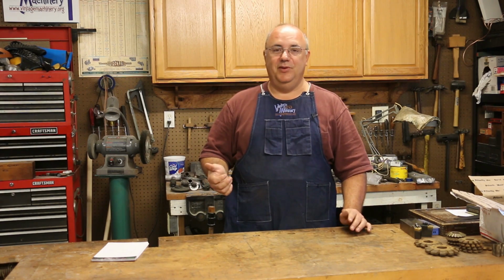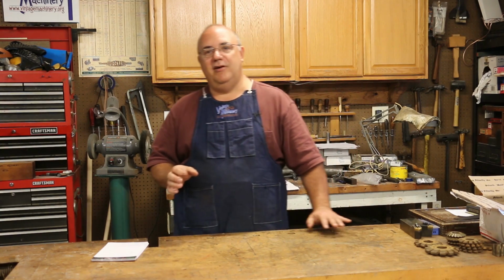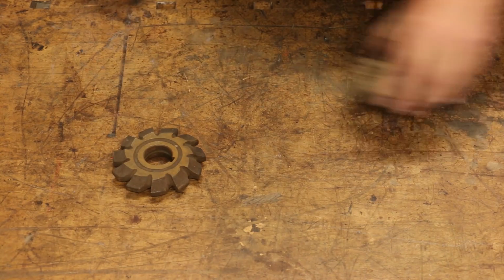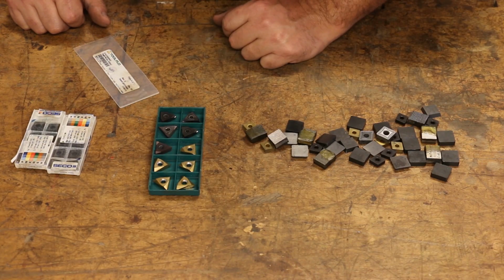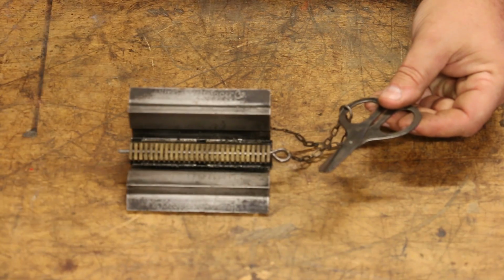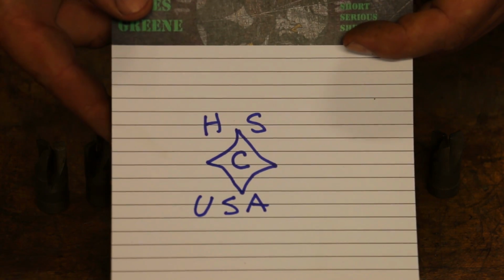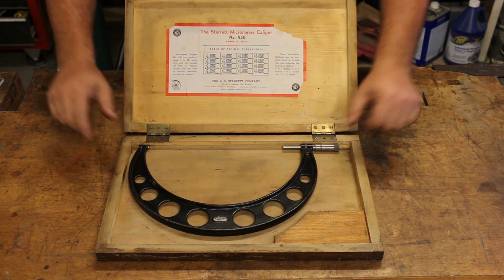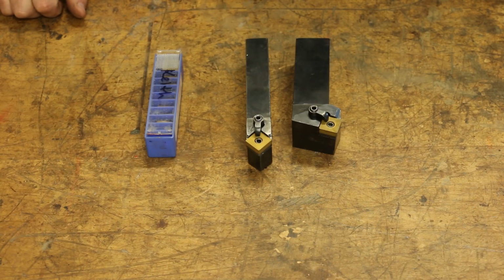Odds & Ends 29: Updates, New Tools and ArnFest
Another mixed content episode of Odds and Ends.  We will discuss the upcoming ArnFest event, show off some tools acquired at the Bar-Z Summer Bash, along with some other new tool purchases.